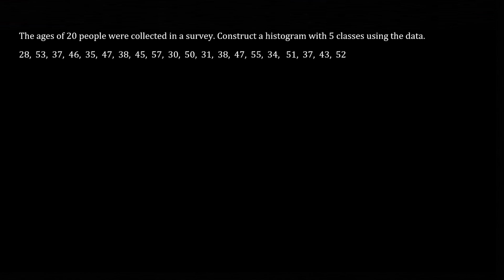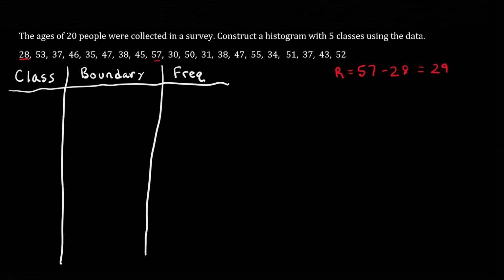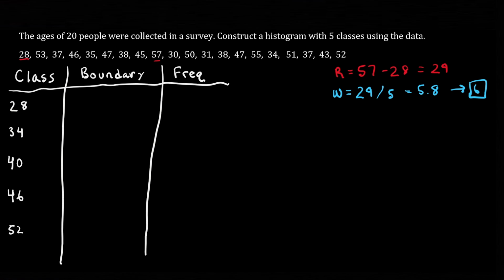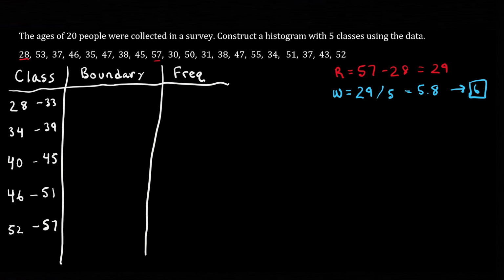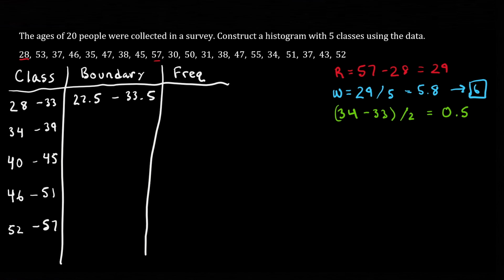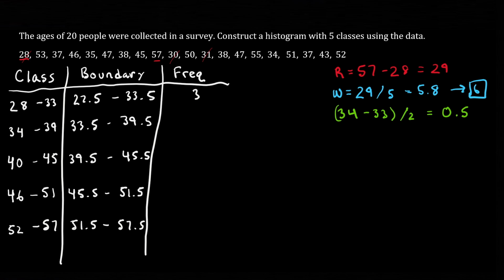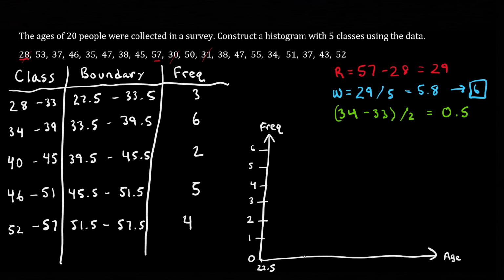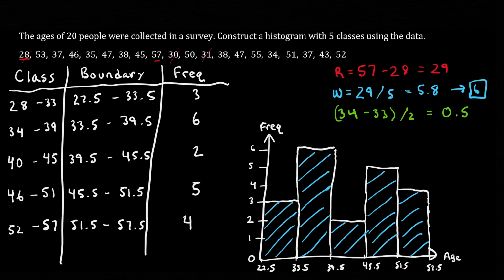How to Construct a Histogram from a Frequency Distribution Table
This introductory statistics video shows how to create a histogram using a grouped frequency table given a numerical dataset. The histogram is constructed using class boundaries and frequencies.

Timestamps:
0:00 Constructing Frequency table
5:50 Constructing Histogram